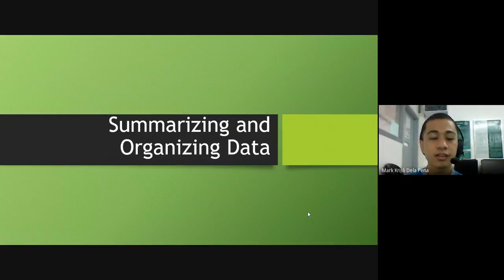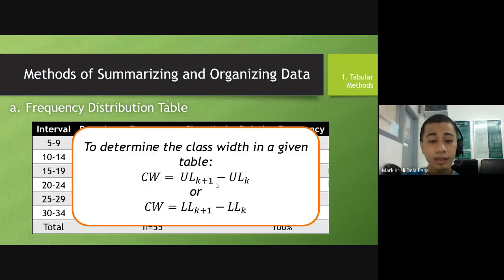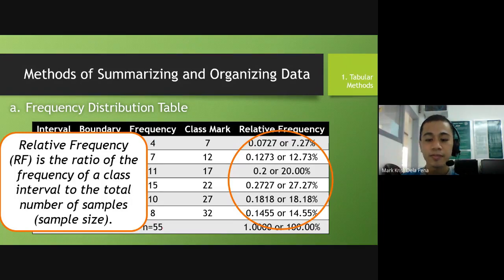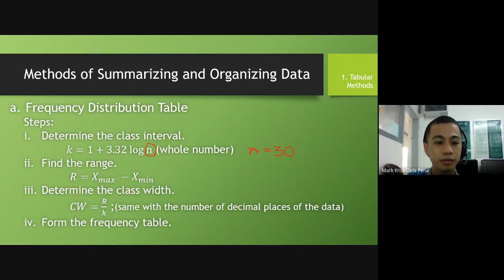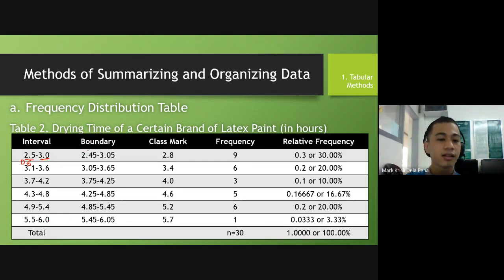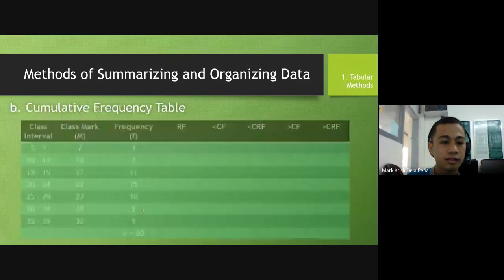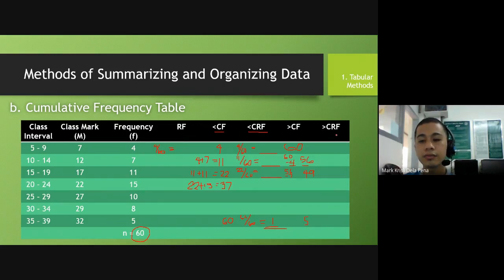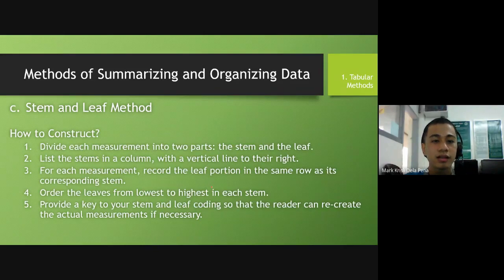Summarizing and Organizing Data - Tabular Methods